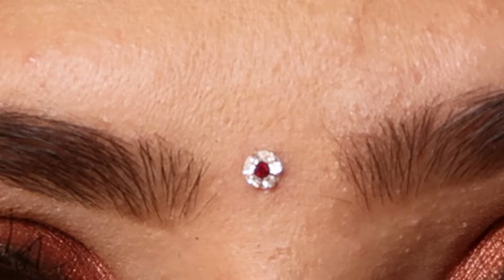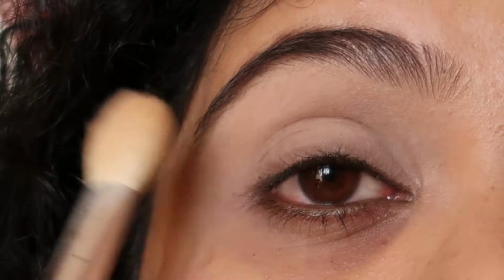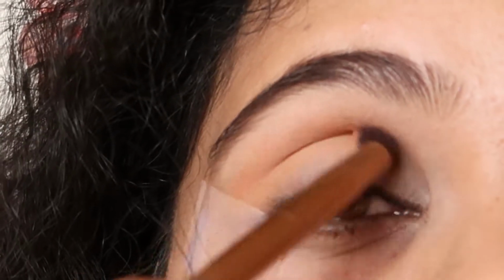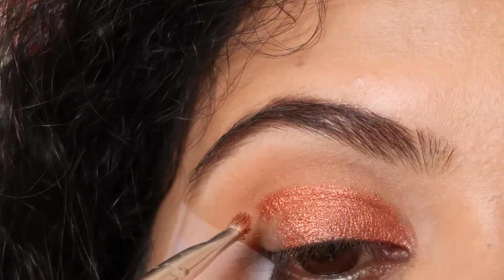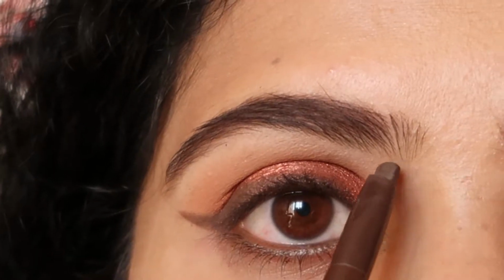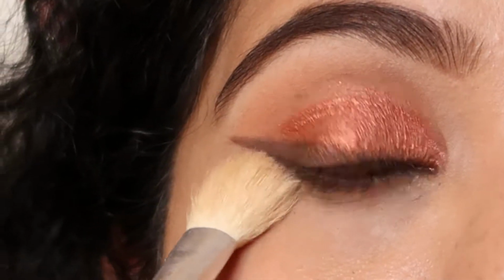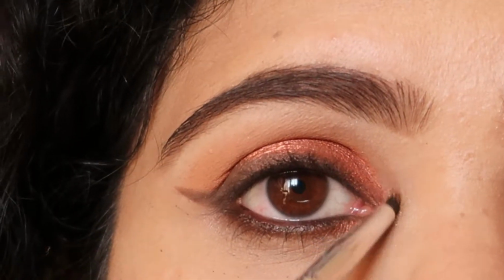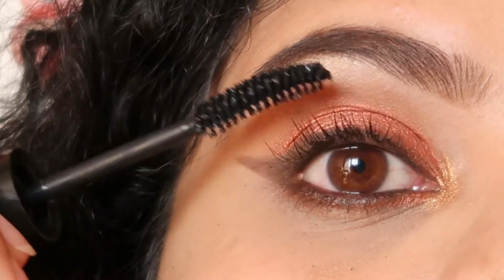Diwali Eye Makeup I Festive Eye Makeup I Easy Eye Makeup I Shimmers and Polishes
Hi Beautifuls,
It’s finally the festive season and the next festivity in line is the Diwali Season, festival of lights and so in today’s tutorial I will showing you how to create this easy Diwali / Festive Bronze Eye makeup.

NEW UPLOAD: Sunday & Wednesday

Products Used:
• Wet n Wild Concealer – Medium Beige
• Morphe X Jaclyn Hill Palette
• Bourjois Smokey Eyes Kohl -  Smoked Brown
• Maybelline Gigi Hadid Kohl - Black
• Inglot Gel Liner – No 77
• The Balm Cosmetics – Mary-Lou Manizer
• Sugar Arch Arrival Brow Definer – Jerry Brown
• Maybelline Hyper Curl Volume Express Mascara
• Colourpop Setting Powder - Translucent

Tag me with your looks

Pink Smokey Eyes l Colourpop Ooh La La Palette

Huda Beauty Emerald Obsessions Palette I Eye Makeup Tutorial

Nail Art Tutorials
Tropical Nail Art l Flamingo & Palm Tree Nail Art

Cow Print Nail Art l Animal Print Nail Art l

Tortoise Shell Nail Art I Using Regular Polish I Tortoise Nails

DIY Bottle Art l Reuse Old Glass Bottles l DIY Bottle Art with Acrylic Colors

DIY Canvas Wall Decor l Home Decor l Wall Art l Wall Deco